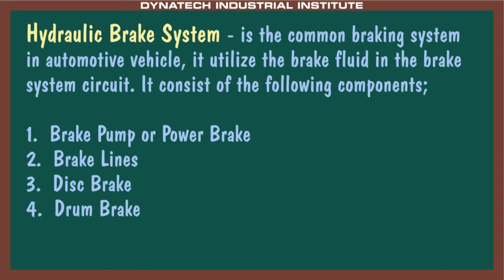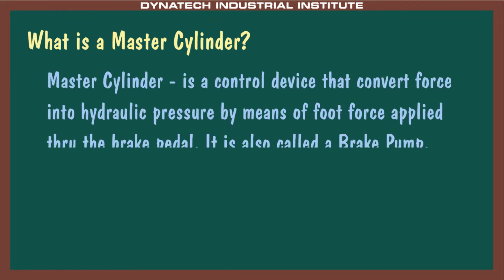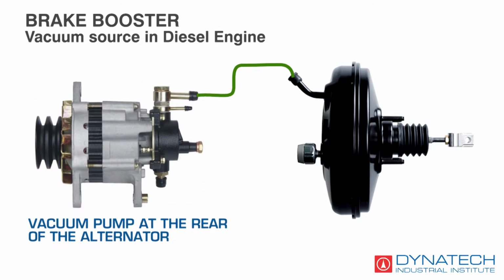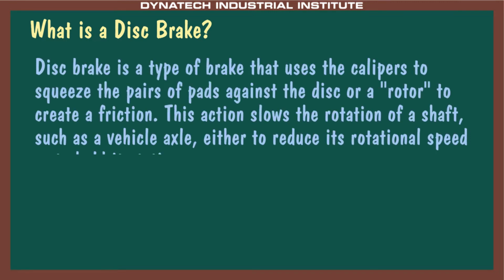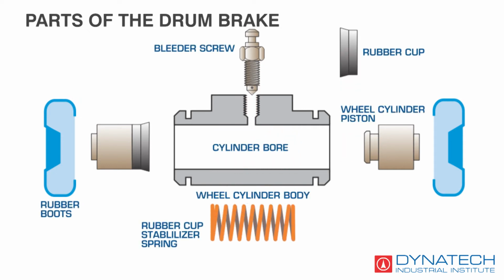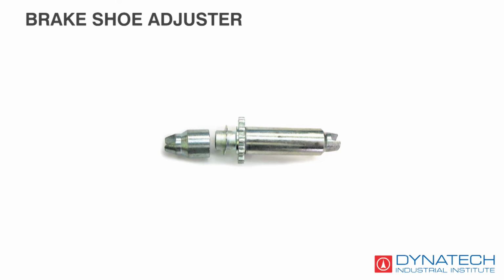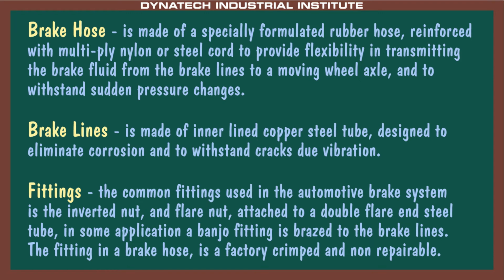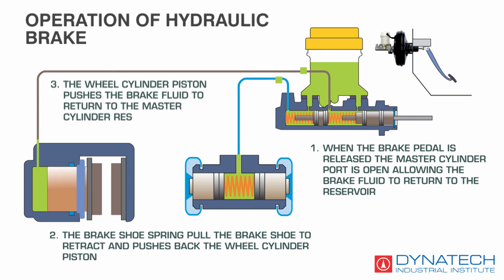Automotive Hydraulic Brake